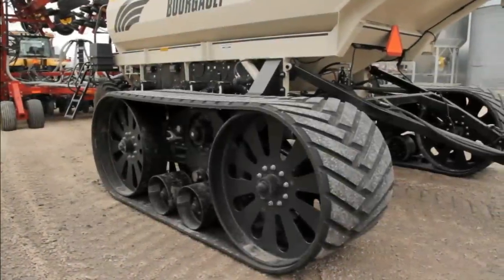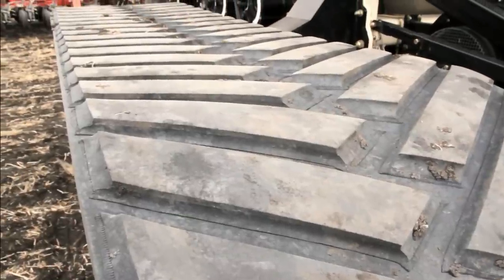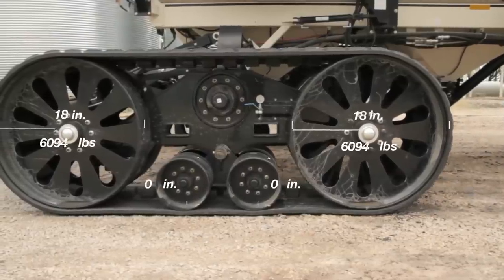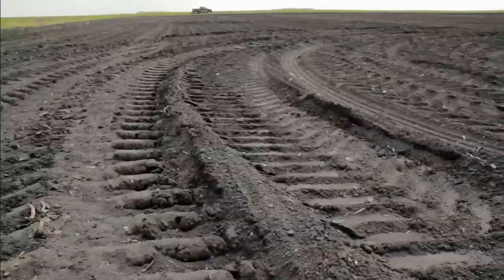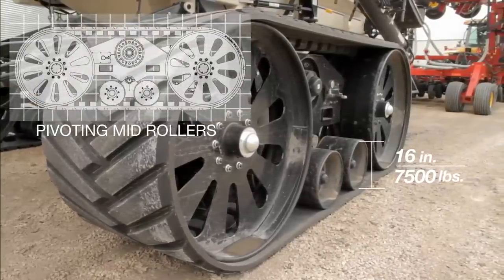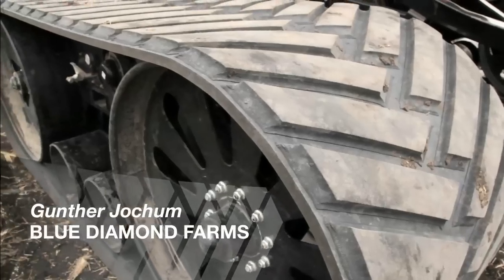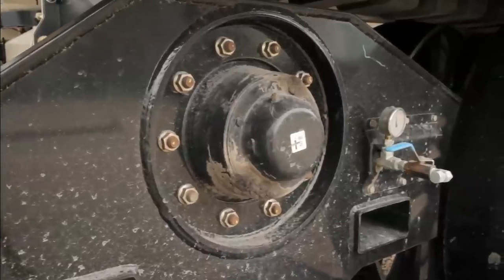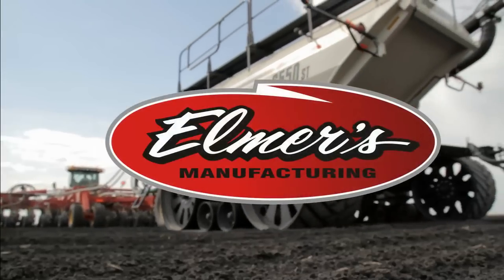Elmer's Manufacturing Transfer Tracks, Edge Track